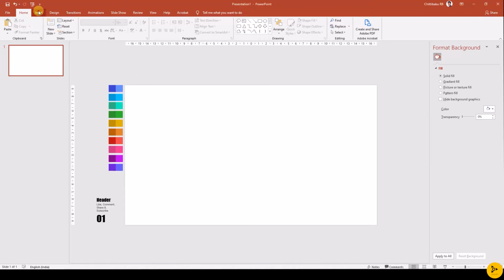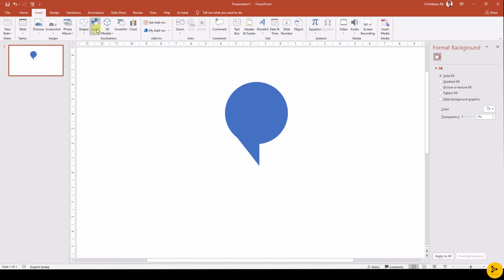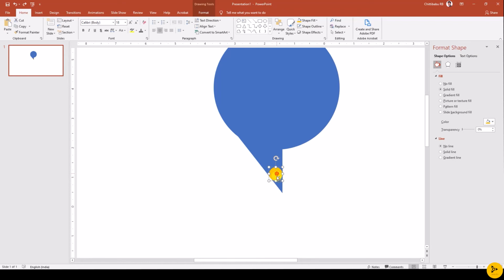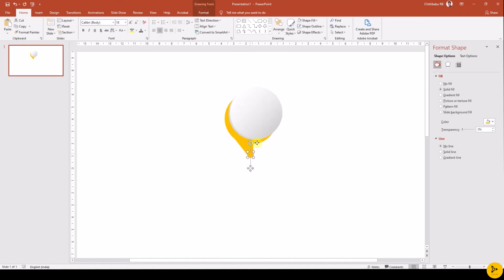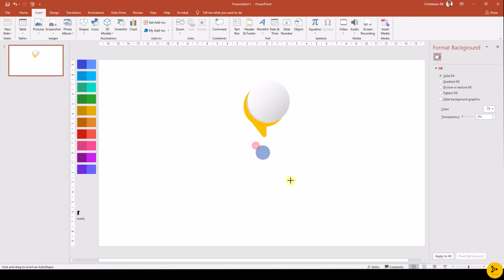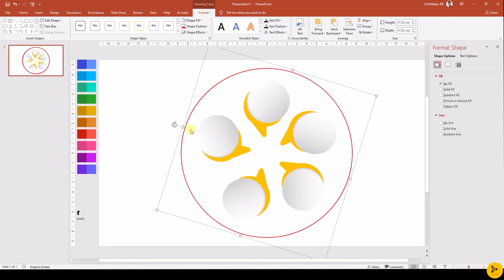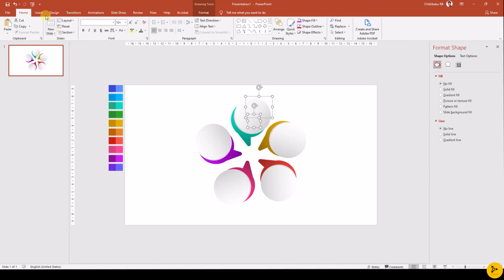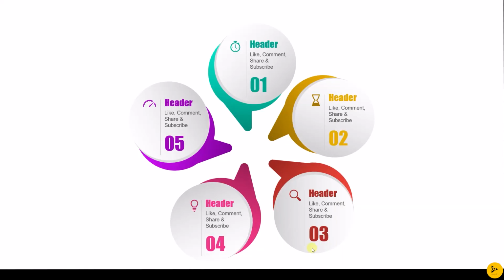How to create Business infographic with 5 quotes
In this Tutorials, you will learn how to create a Business Infographics with 5 Quotes. This type of layouts can be used to show Business Quotes, Process, Steps, etc.

If you want any other infographic tutorials kindly do mention in the comment section below.